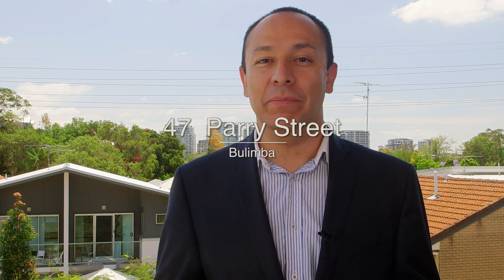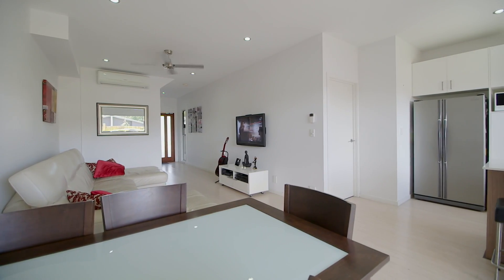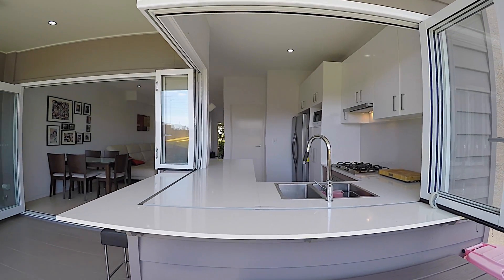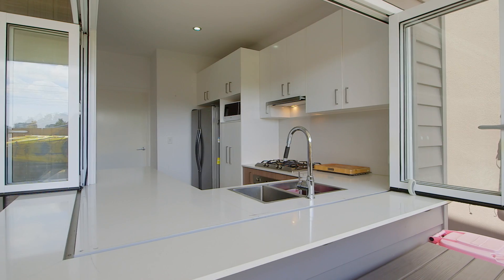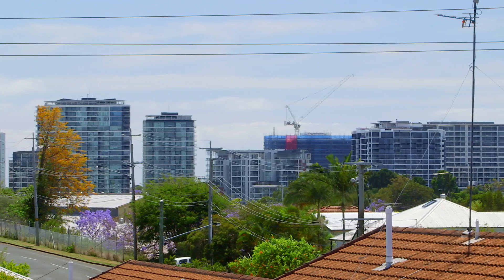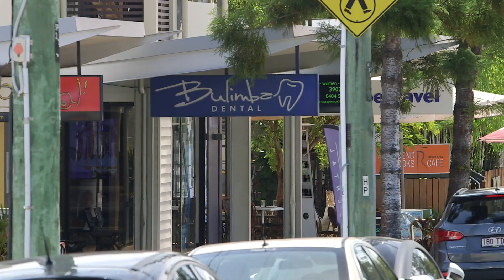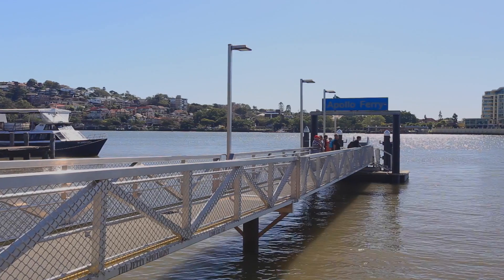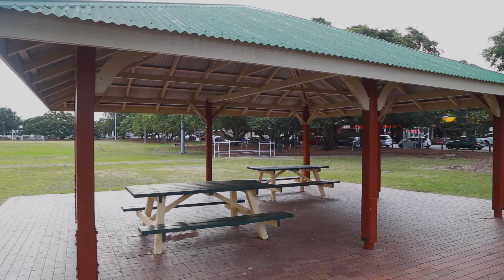47 Parry Street Bulimba 4171 QLD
Property Video of 47 Parry Street Bulimba 4171 QLD by PlatinumHD for Ray White East Brisbane